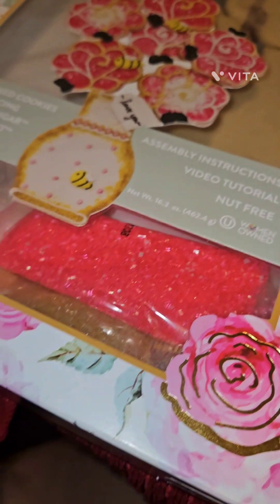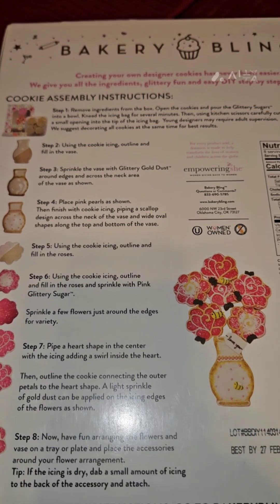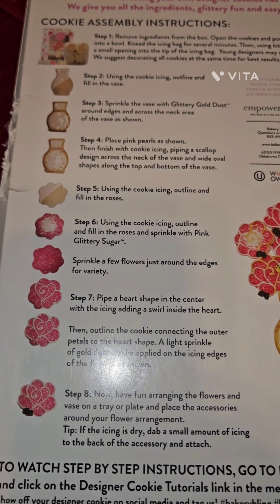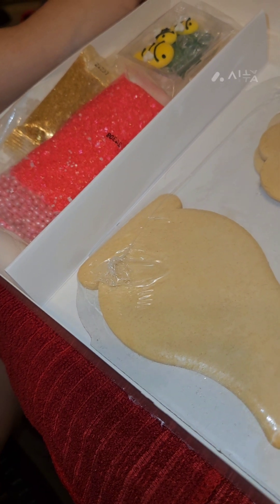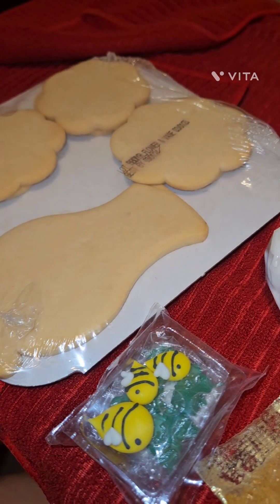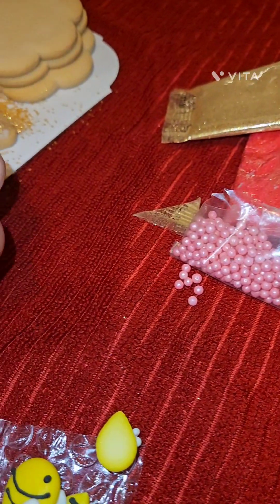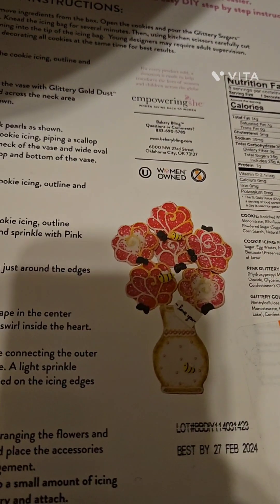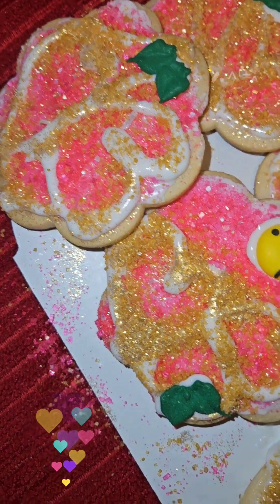designer cookie 🍪 bakery bling 💎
Music from Uppbeat (free for Creators!)